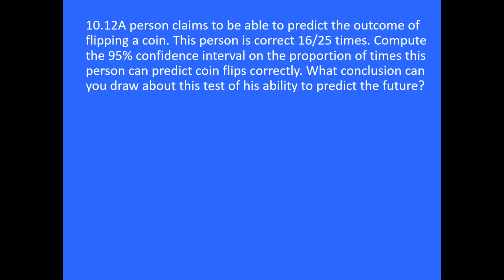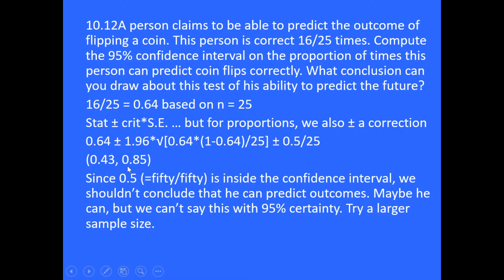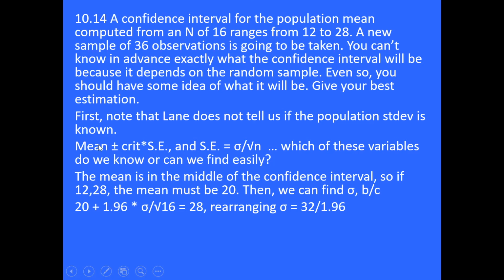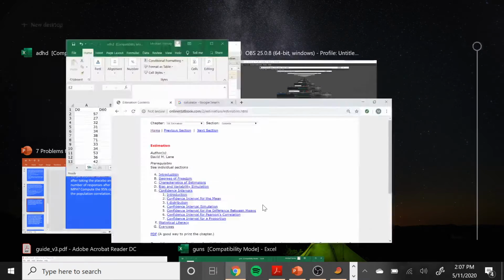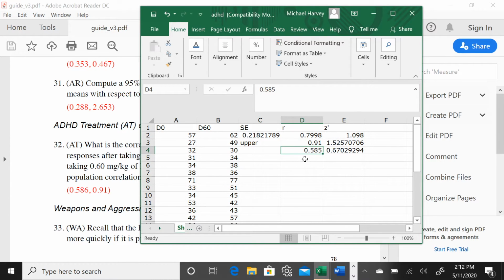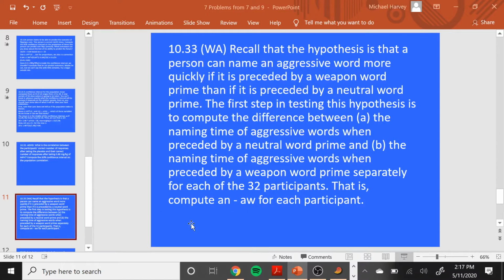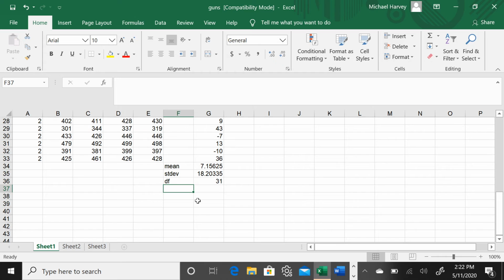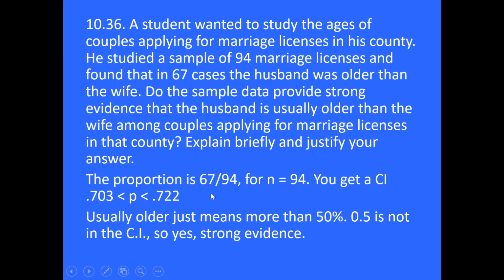E 3 Help with confidence interval problems in Ch 10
I work through some tricky questions about confidence intervals